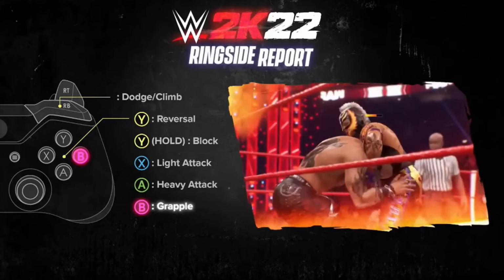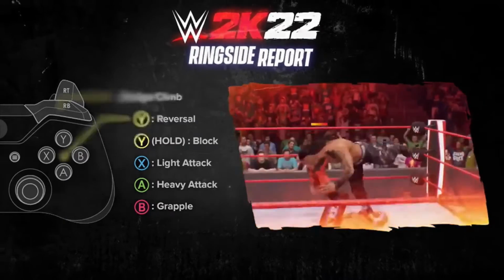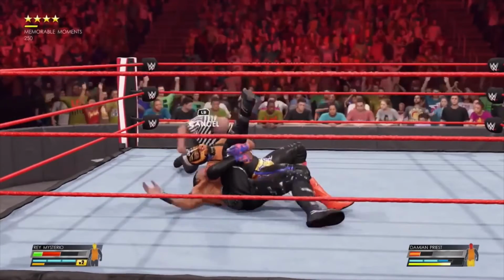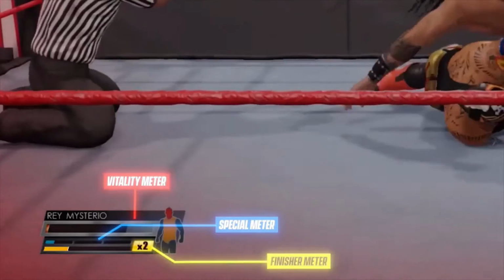WWE 2K22 Ringside Report #1: Gameplay Deep Dive Reaction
Use Your Power Ring & ZAP That Follow Button

socail meaA

The first WWE 2K22 Ringside Report is here! Learn from the Visual Concepts team about the game’s dynamic animations, stunning gameplay, and more!